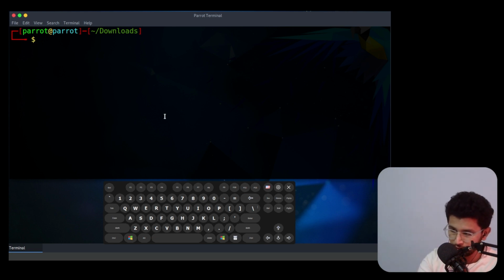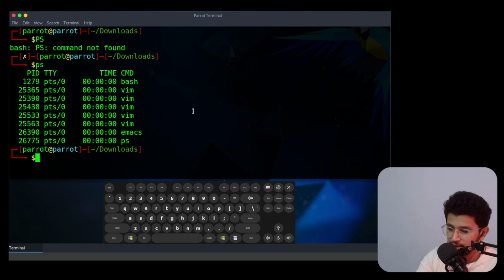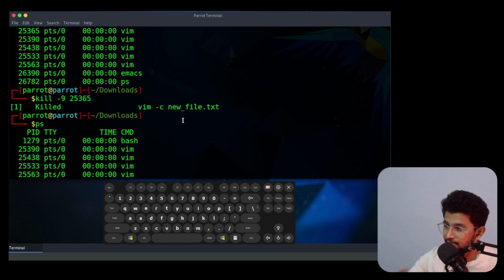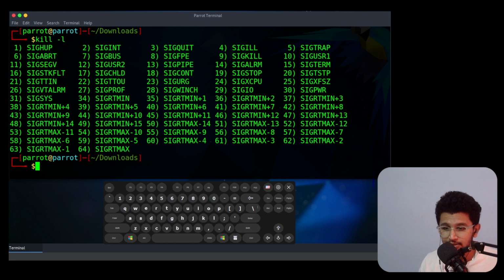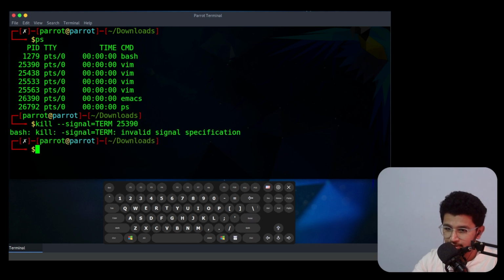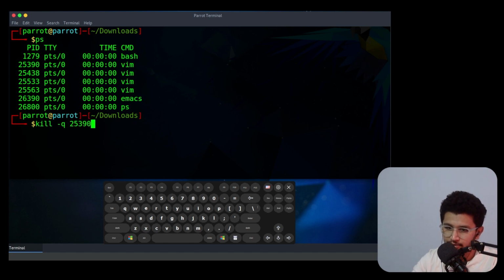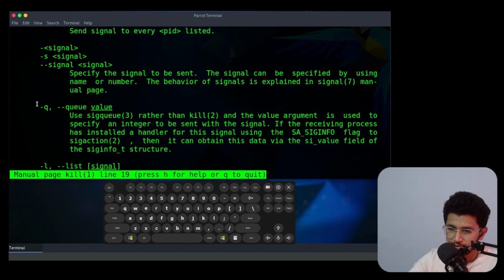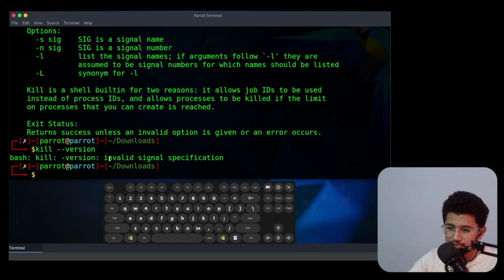kill command | Linux ZERO TO ADVANCE | Linux video series 67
Welcome to our in-depth Linux tutorial on the "kill" command! If you've ever wondered how to gracefully stop or forcefully terminate processes on your Linux system, you're in the right place. In this video, we'll take you from beginner to pro as we explore the ins and outs of the "kill" command, providing you with the essential skills to manage processes effectively.

In this tutorial, you'll learn:

What the "kill" command is and why it's crucial for system management.
How to identify and list running processes using commands like "ps" and "top."
The various signals you can send to processes for different actions.
Practical examples of using the "kill" command to stop processes gracefully or force them to exit.
Tips and best practices for managing processes efficiently on your Linux machine.
Common use cases and scenarios where the "kill" command becomes invaluable.
Whether you're a Linux beginner or looking to enhance your command-line skills, this tutorial has something for everyone. By the end of this video, you'll have a solid understanding of the "kill" command and how to use it effectively in your day-to-day Linux tasks.

If you have any questions or topics you'd like us to cover in future videos, please leave them in the comments below. Let's dive into the world of the "kill" command and take control of your Linux processes!